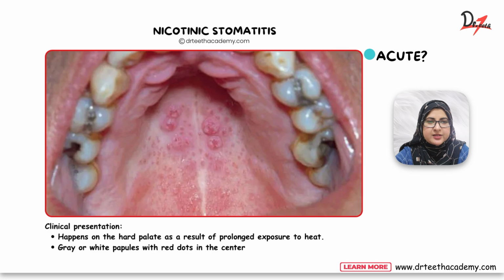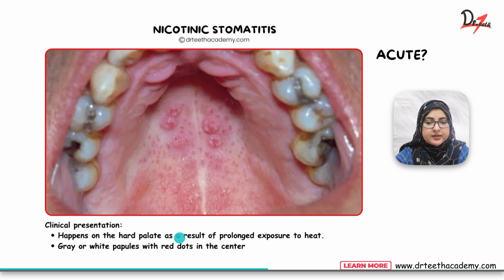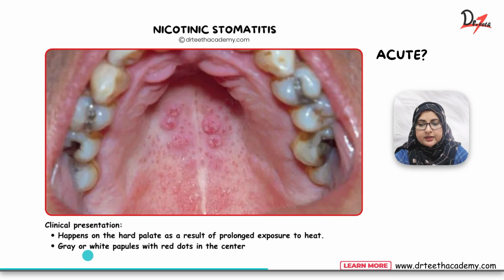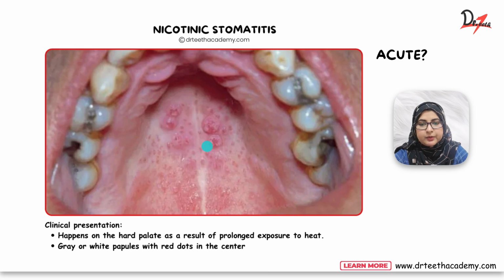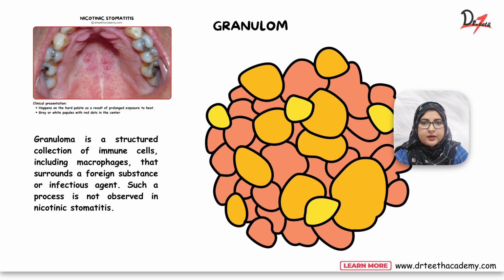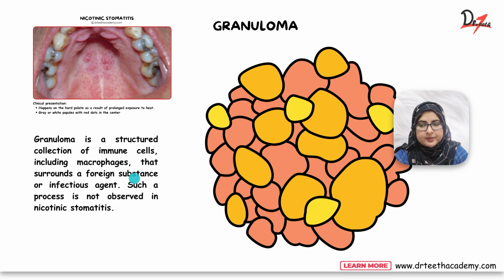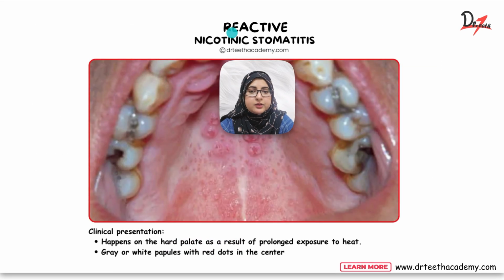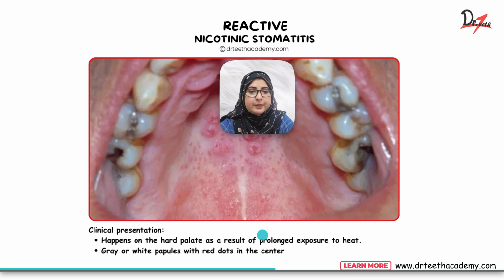17 OP DHA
✔️Looking for more informative dental videos? Explore our extensive collection now by downloading Dr. Teeth App using these links:

⚠️iOS users need to enter the organization code as ZJXOR